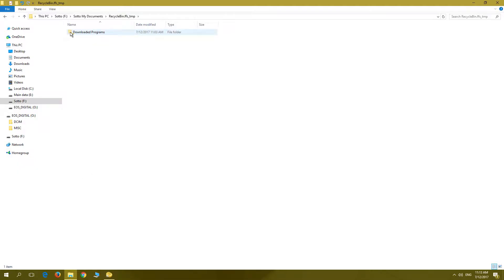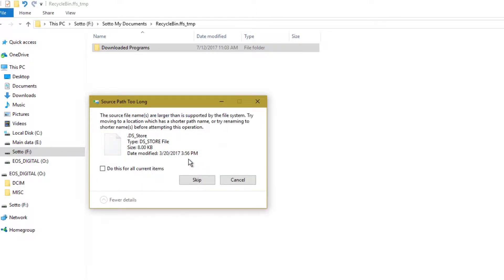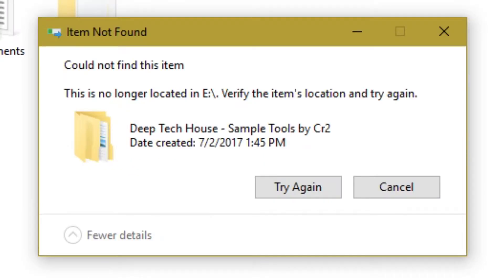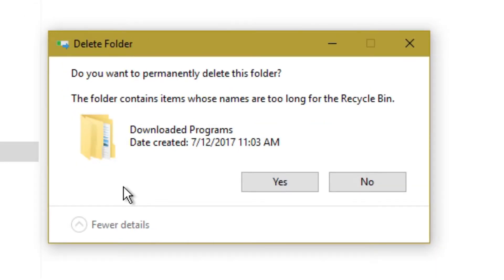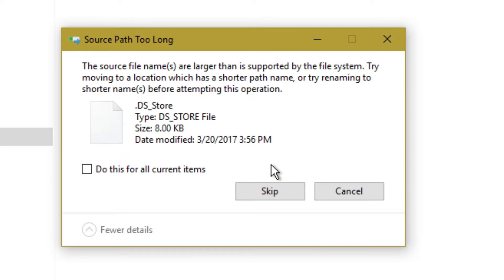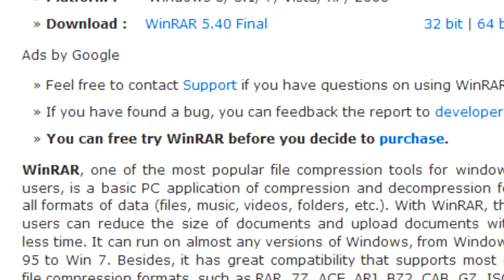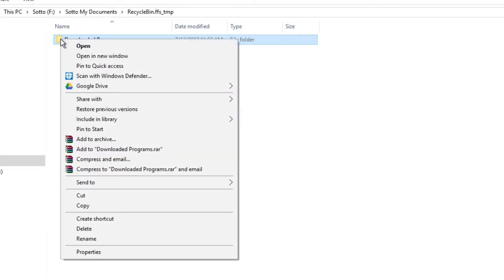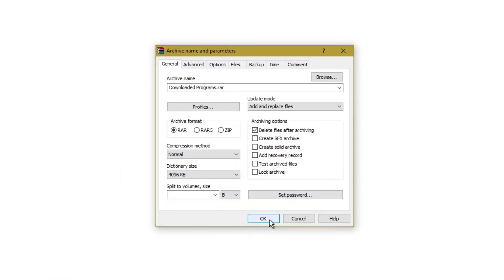How to delete files or folders that cannot be deleted - Tutorial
0:00 Introduction   0:33 The fix
How to delete files or folders that do not want to be deleted. Windows 10.
Errors I get: Could not find this Item, this is no longer located in destination. Verify the item’s location and try again. And the Second error that I get is, The folder contains items whose names are too long for recycle bin. The source filenames are larger than is supported by the file system.